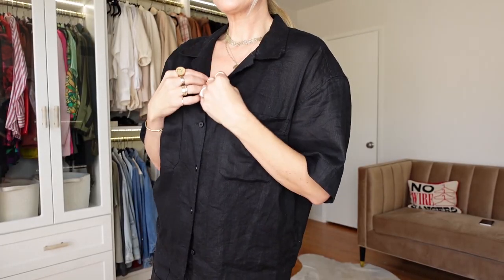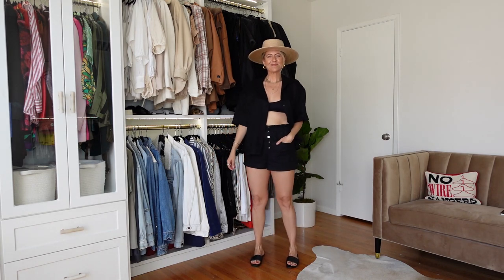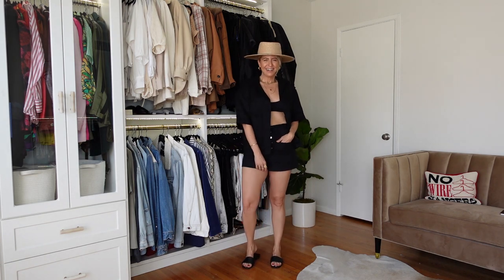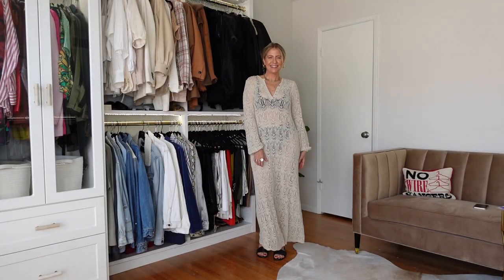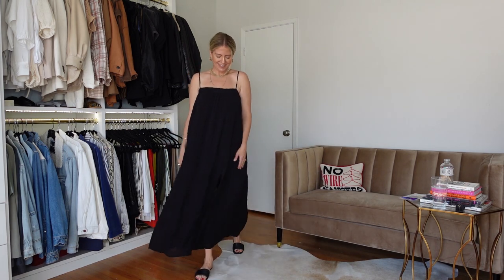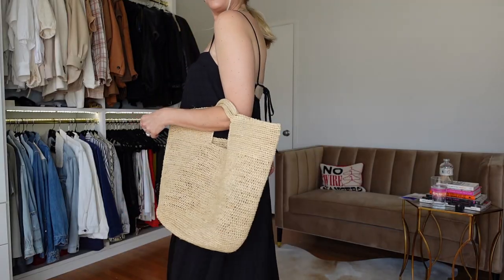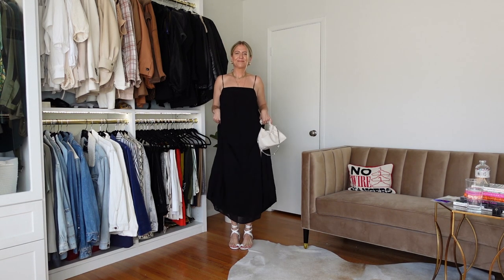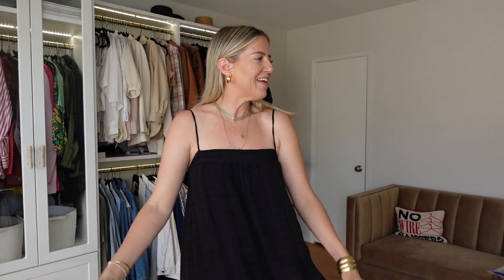How To Wear Black this Summer / 2021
Today I'm showing you how to wear black this summer! These are chic and stylish outfit ideas I love and wear all the time. Hope you like! Please tag me on social so I can see. Love Linds

-BLACK LINEN BUTTON DOWN,
-PALM HAT,